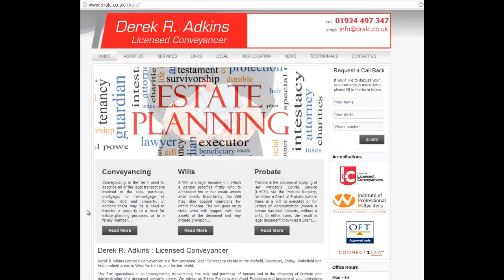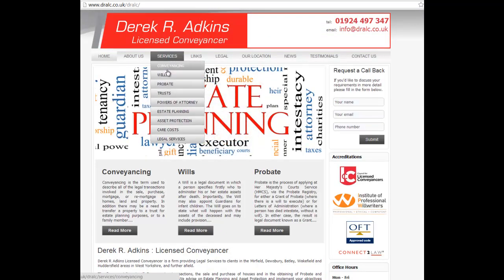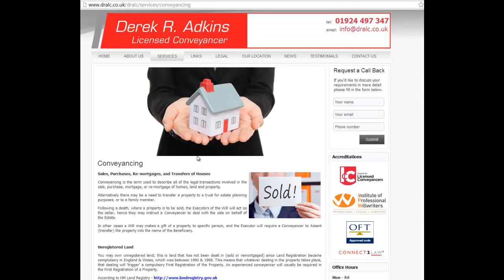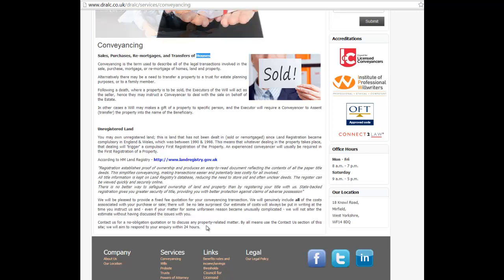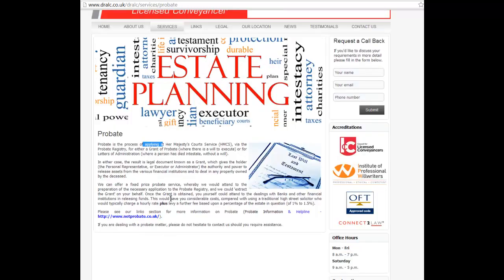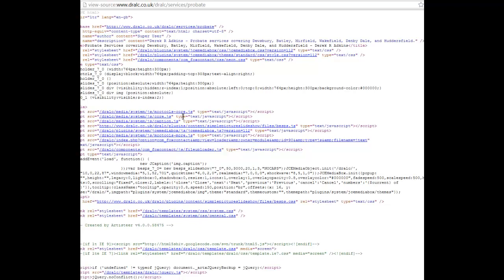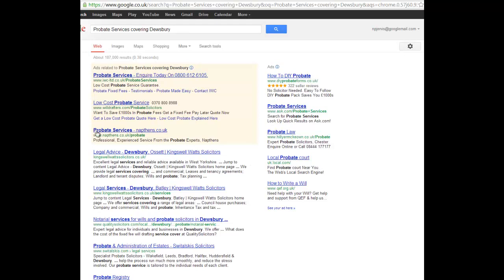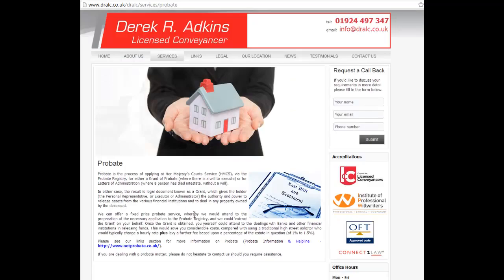Derek Adkins Website Review